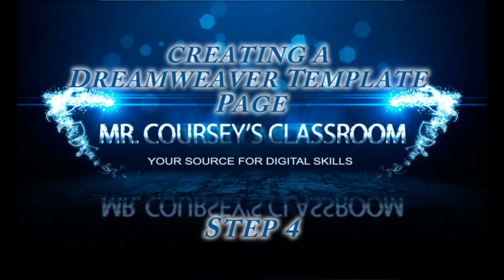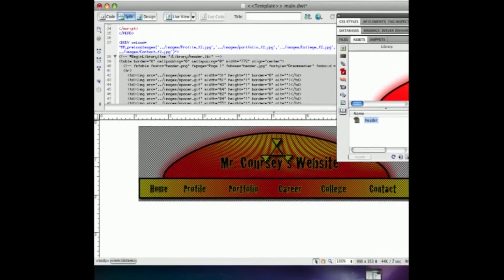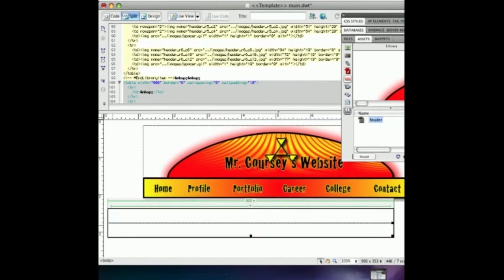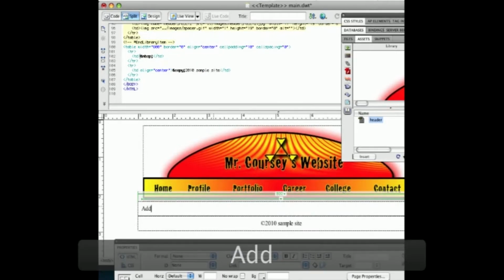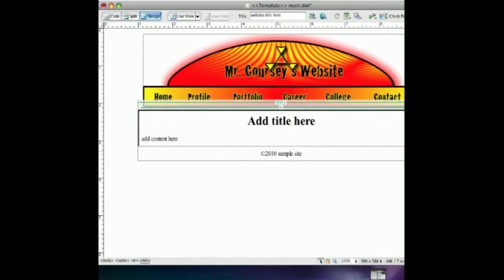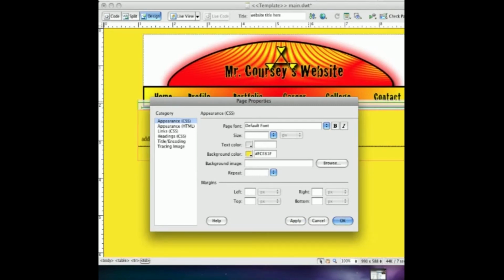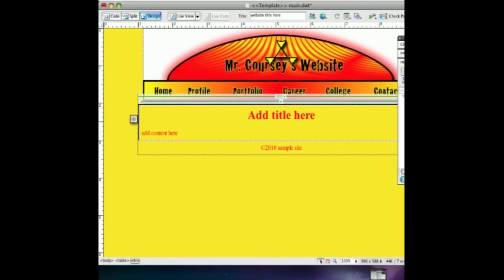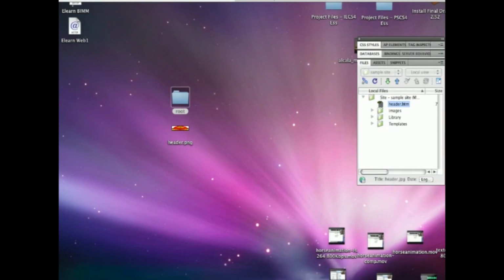Website Construction: Step4 -Creating a Dreamweaver Template Page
This video discusses the fourth step in my Website Construction series which shows you how to set up and create a template web page in Adobe Dreamweaver. The other steps expand on Creating a Rollover Header in Adobe Fireworks, Dreamweaver Site Setup, Coverting a Fireworks Rollover to a Dreamweaver Library Item, Creating a Dreamweaver Template Page, and creating web pages from a Dreamweaver template.